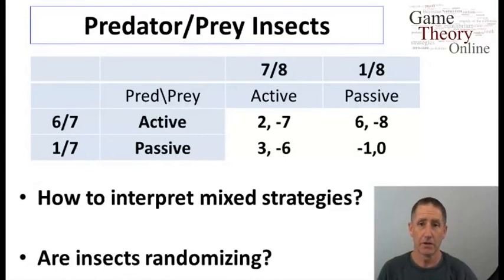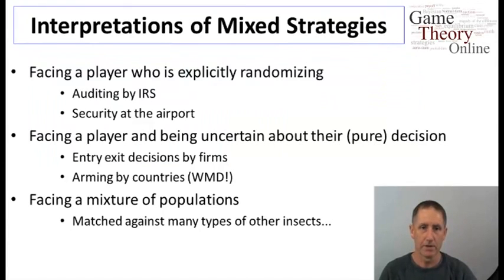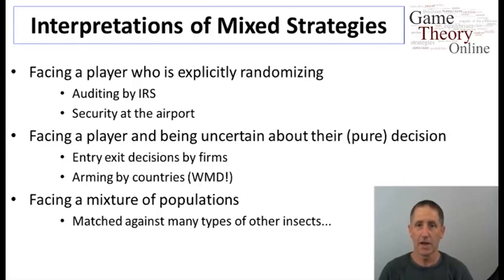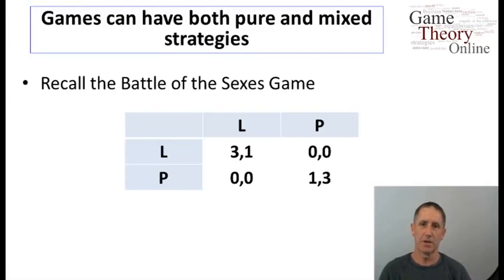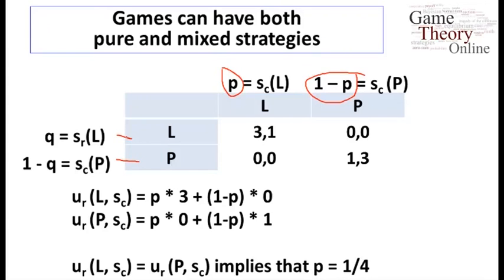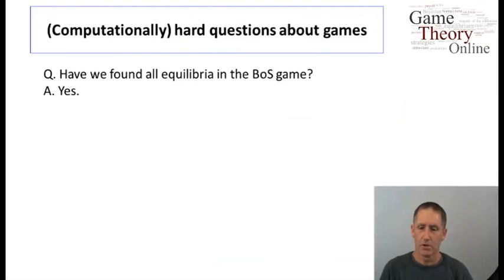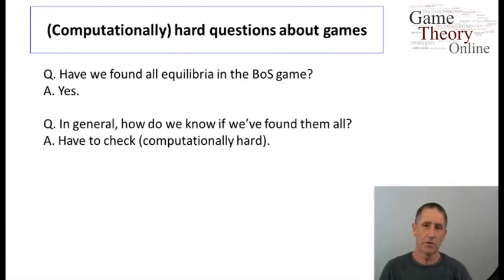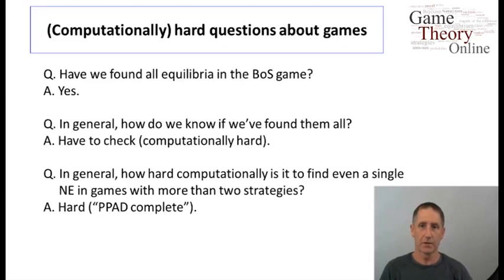Lecture 3 - 5-(Game Theory) -Pure and Mixed Equilibrium (10-12)